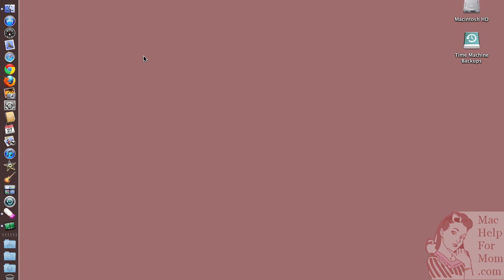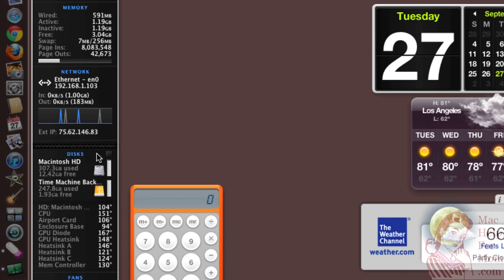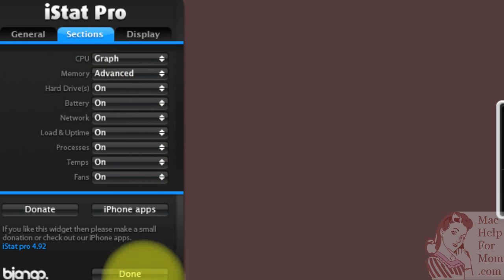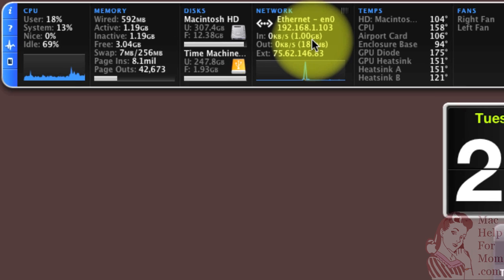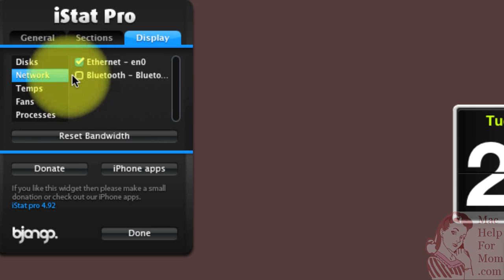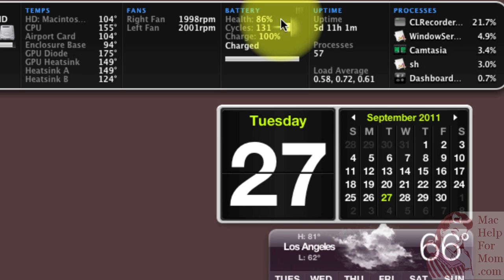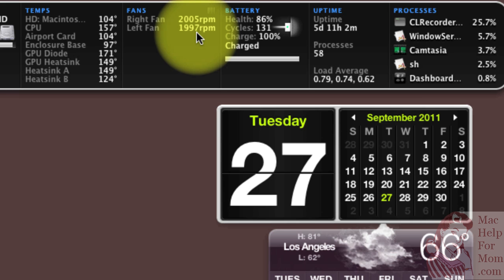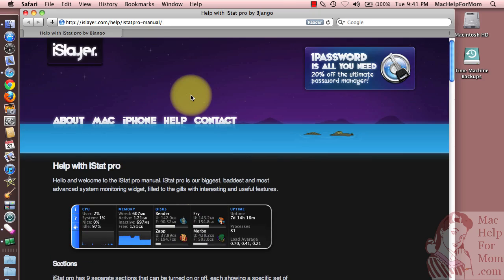How to configure the iStat Pro widget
(Full article The iStat Pro Dashboard widget can display an overwhelming amount of system information about your Mac. Watch this video to learn how to customize the widget to display only the information you want to see.